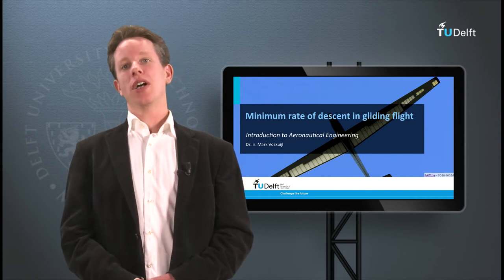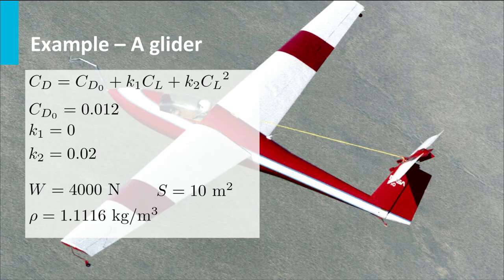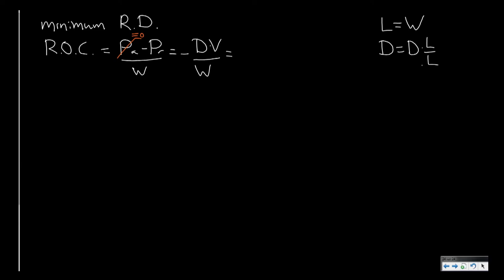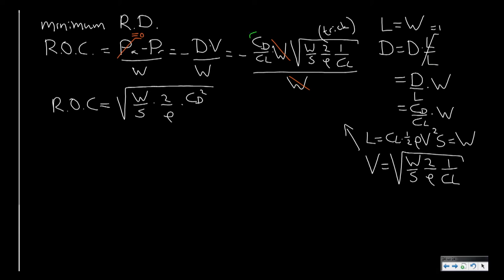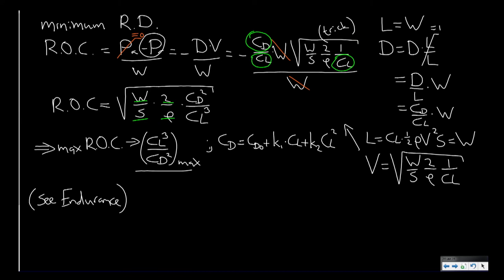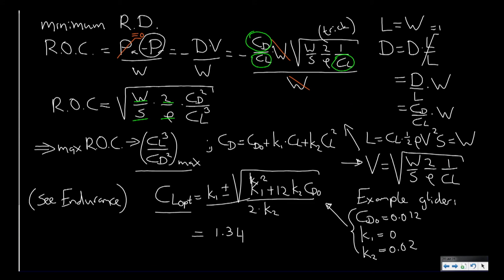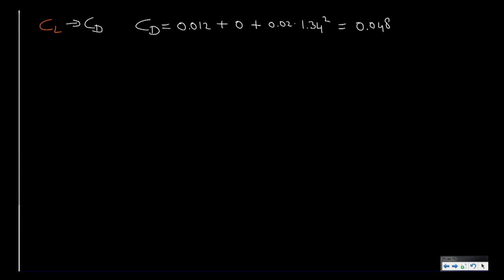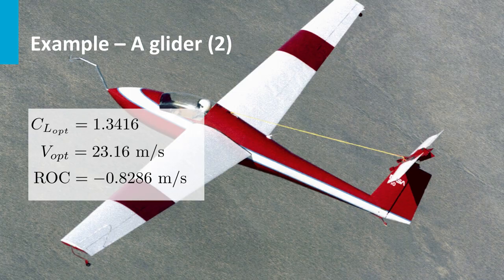AE1110x - W10_3e - Minimum rate of descent